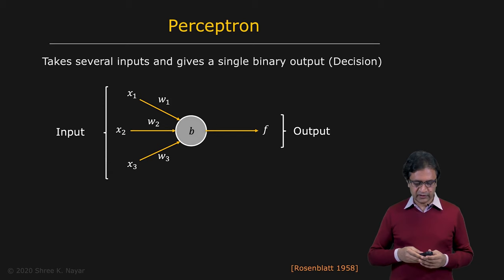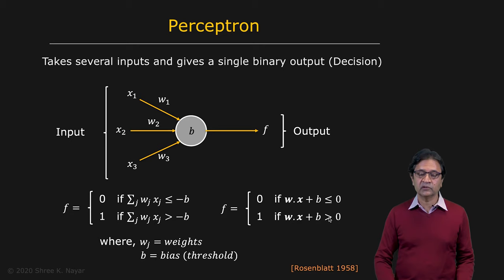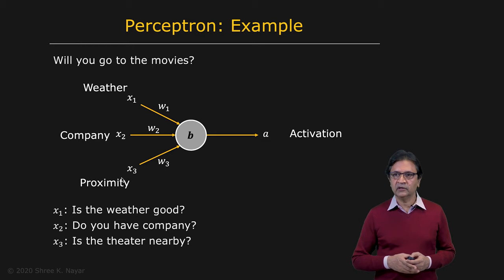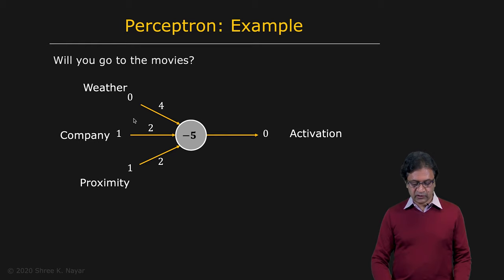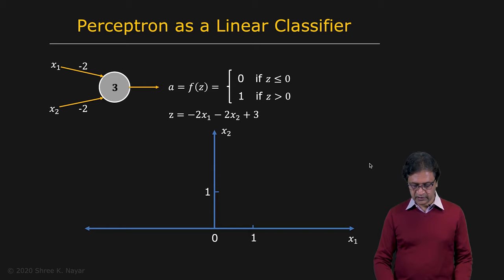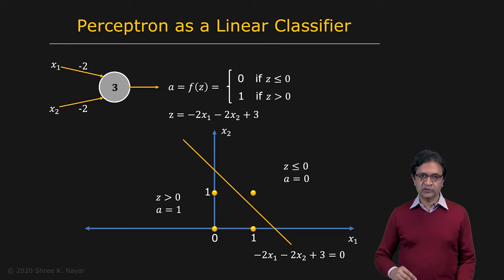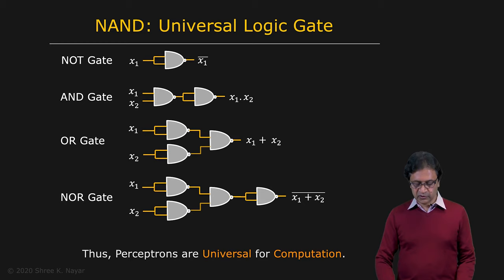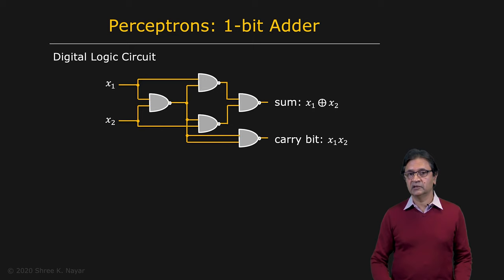Perceptron | Neural Networks